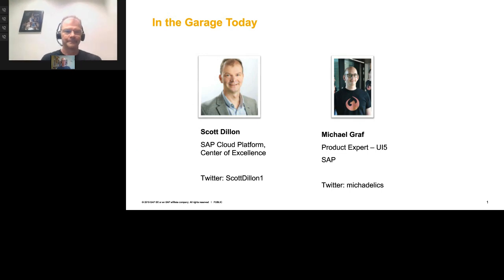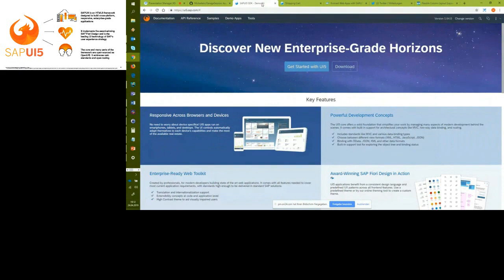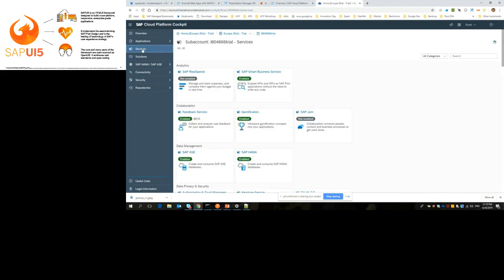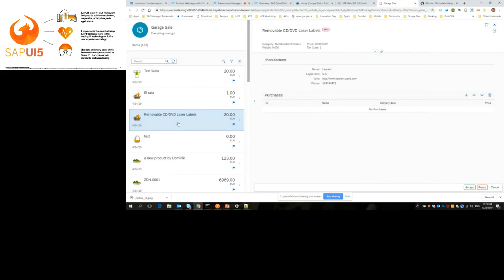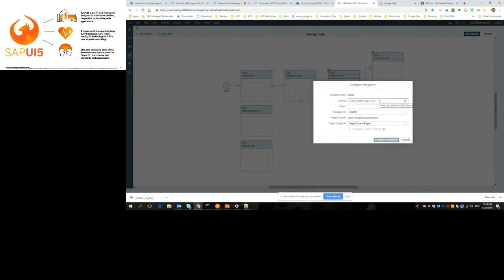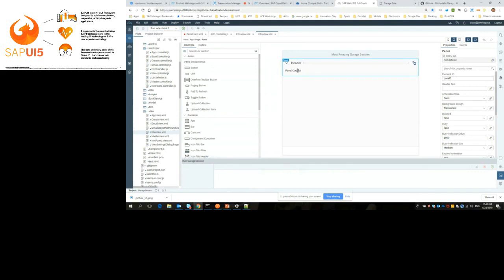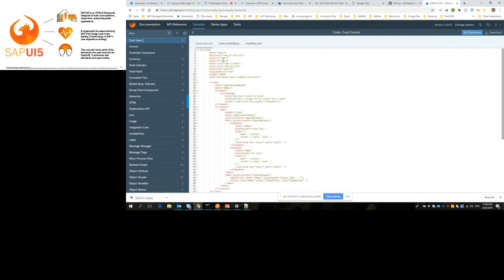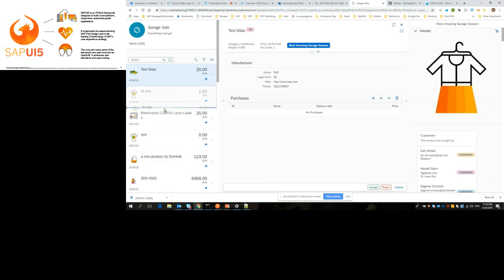SAP Cloud Platform in the Garage | UI5 Real Time Dashboard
In this session, we welcome back Michael Graf, an expert resource who is no stranger to UI5. In this session, we will be using WebSockets and UI5 to enable a real-time dashboard for our safety incidents, which enables safety managers to see – in real time – what types of incidents are being created.